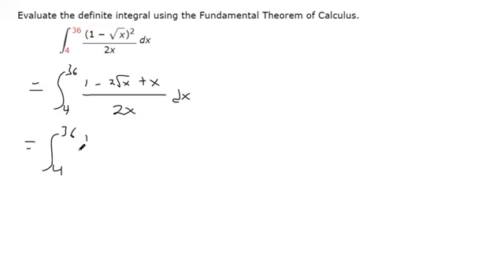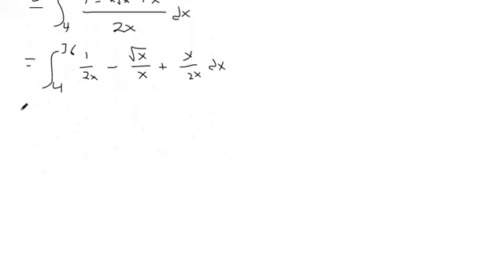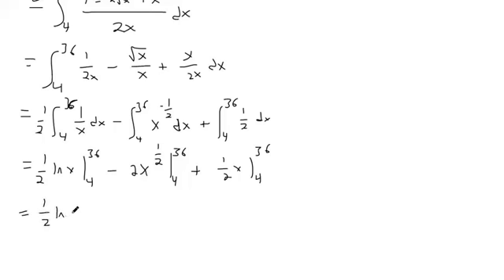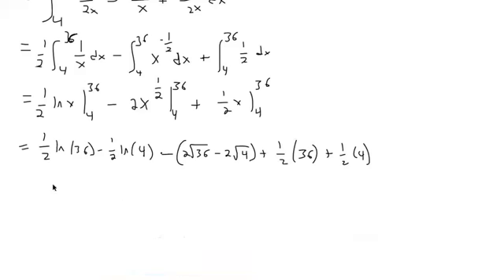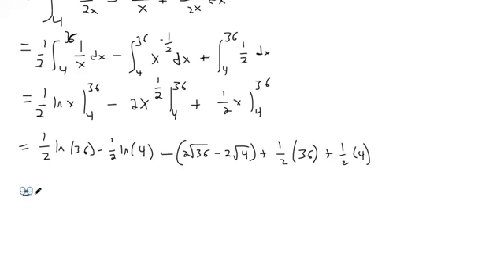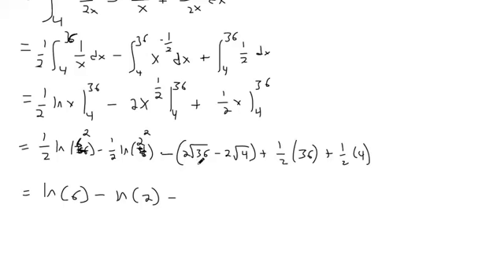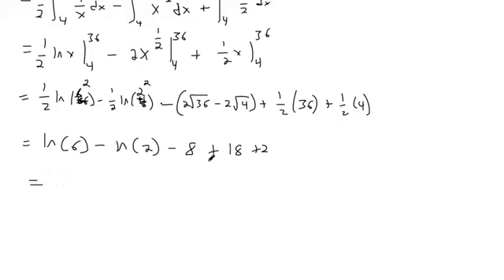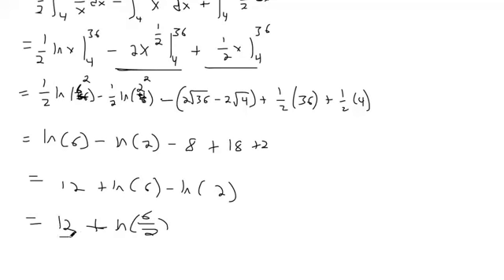Sec 5 3 Fundamental Theorem of Calculus Q7